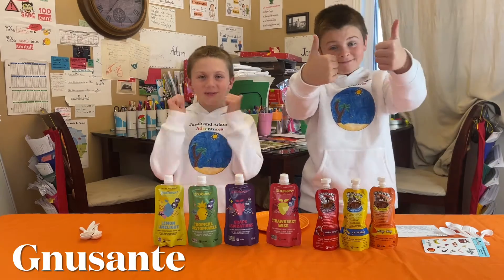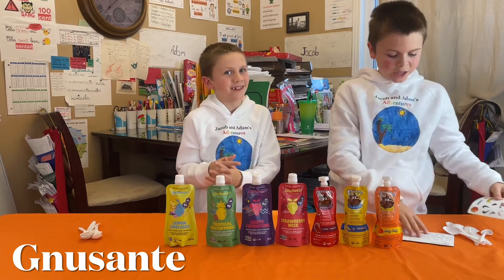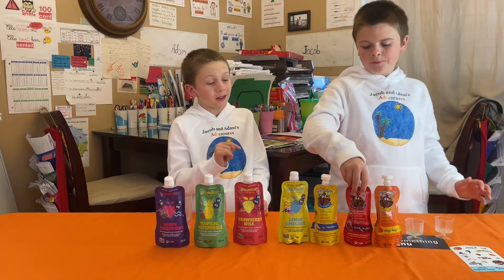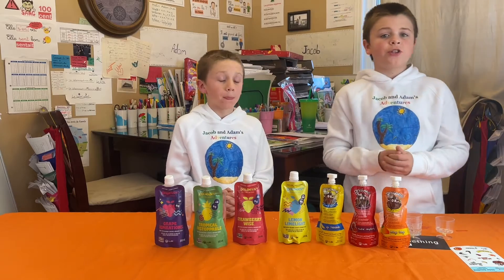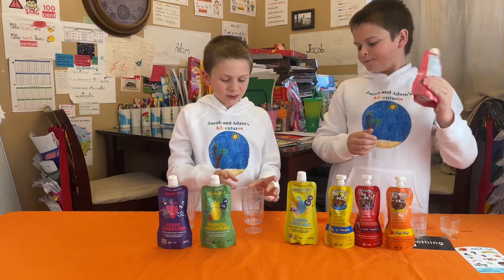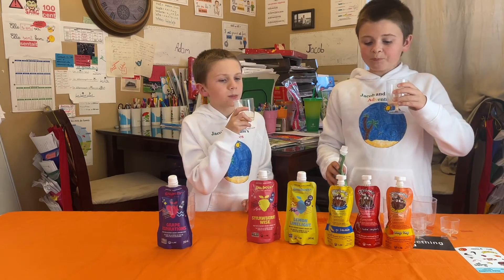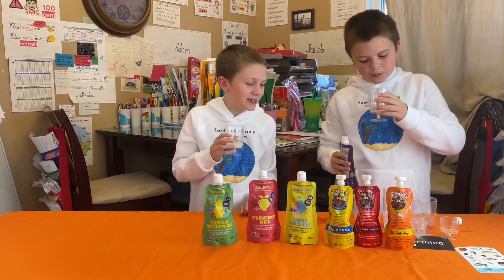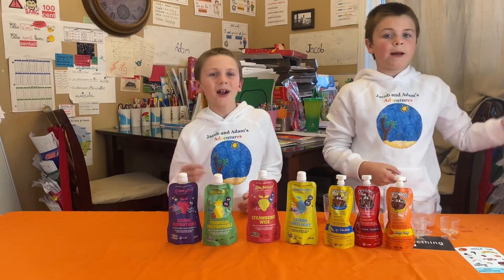Gnusante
Nous vous remercions d’avance de nous encourager en aimant nos pages : YouTube, Instagram et Facebook. 💙💙💚💚 Nous avons besoin de vous !

Nous avons essayé les breuvages santés et nourrissants Gnubees de l’entreprise canadienne Gnusante.

Il y a des Gnubees pour enfant. Les saveurs sont :

Mango tango :  ça goûte vraiment la mangue.

Go bananas : wowowowow on adore le goût de la banane.

Rockin’ rasberry : très très délicieux

On aime beaucoup le logo sur les sacs.

Goût crémeux/liquide. 😉

Pour adulte :

Strawberry wise ( Adam dit wheeze mais se corrige par la suite )  : c’est addictant. Fabuleux.

Tropical unstoppable : ça fait penser au Sud. Vraiment bon.

Grape aspiration : si vous aimez les raisins, c’est pour vous. 😉

Lemon limelight: le meilleur de Jacob.

Beaucoup ingrédients sont biologiques. Sans gluten et sans noix 🥰🥰🥰🥰

Très belle découverte !!!

Encourageons local !

Un méga merci à l’entreprise de nous avoir fait confiance avec leurs produits💚💚💚💙💙💙 On apprécie beaucoup votre générosité envers nous dans notre projet.

Pour d’autres vidéos de Jacob and Adam’s adventures.

À noter que c’est un projet scolaire qu’on a mis dans notre programmation car nous faisons l’école à la maison. Notre but est d’apprendre et de montrer les produits qu’on découvre. Le tout reste positif.